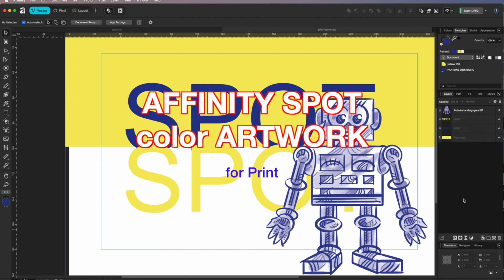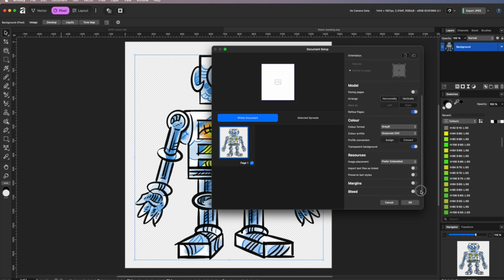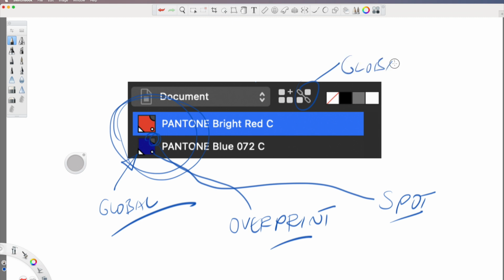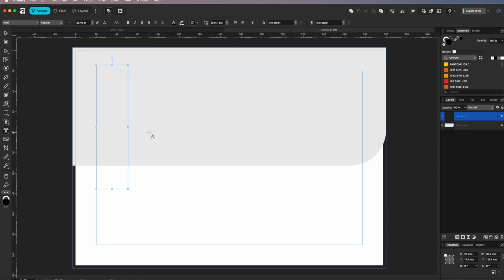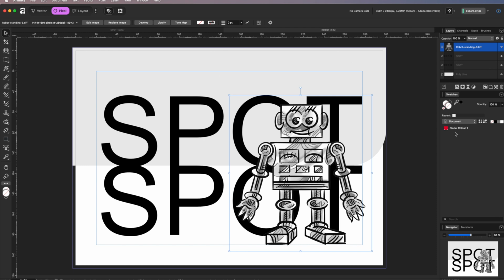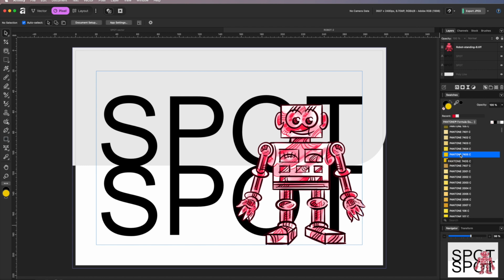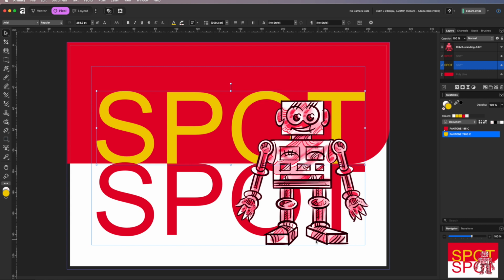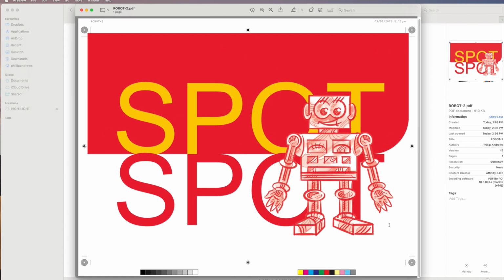AFFINITY Spot colour artwork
AFFINITY pre-press artwork creation with global SPOT Pantone colors employing vector and pixel images. Export your pdf art file from AFFINITY Vector ready for commercial printing.